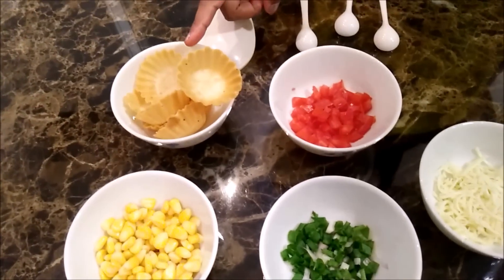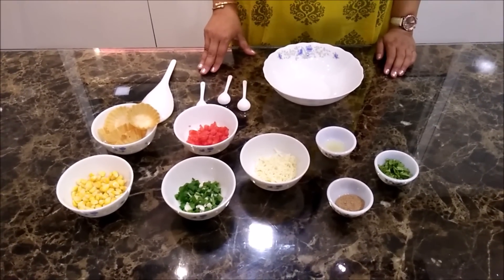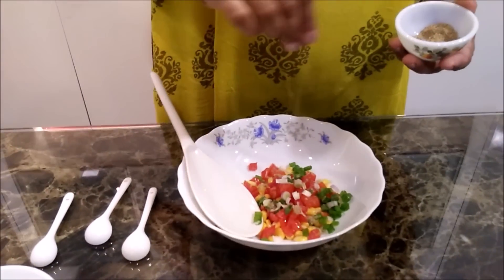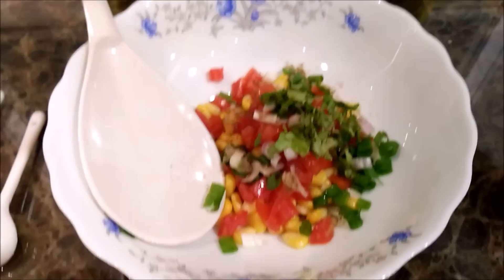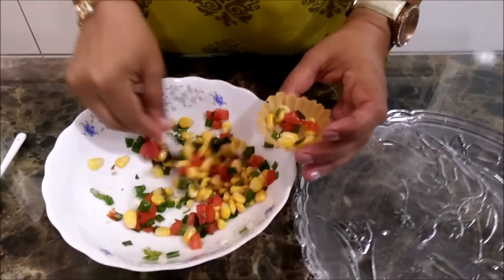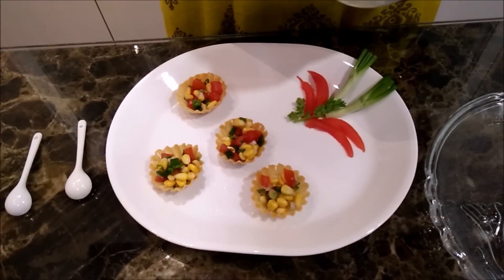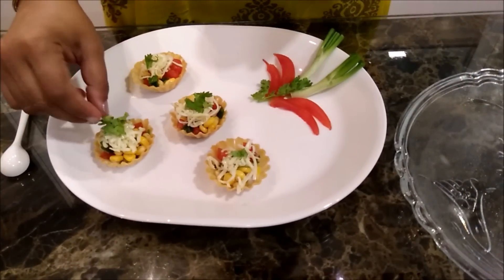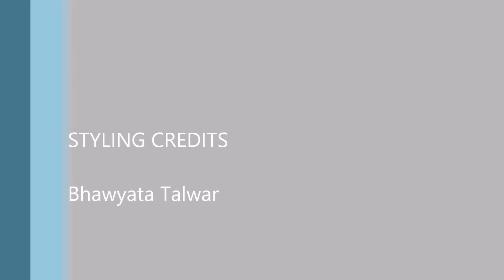Quick & Easy Healthy Basket Recipe | Must-Try Snack Idea!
How cool it is to prepare recipes which require minimum preparation time and effort!!! This food channel, true to its name that is - COOK-N-JOY, focuses on the joy of preparing something in a jiffy...being it a kid, working mother, or a snack lover. The recipes demonstrated on this channel are ideal as evening tea time snacks, picnic goodies, school tiffin boxes, what not!!! In fact, these could be relished at any part of the day. These recipes can be made using minimum ingredients which are easily available at our home at any given point of time. These recipes could be easily prepared without using a cooktop...That suggests total safety for kids.The recipes demonstrated on this channel are extremely useful for the hostelites.

For more recipes click on the link below-

Rusky Bites -